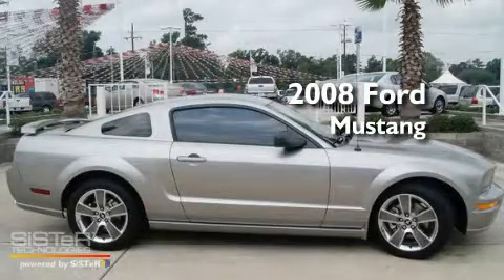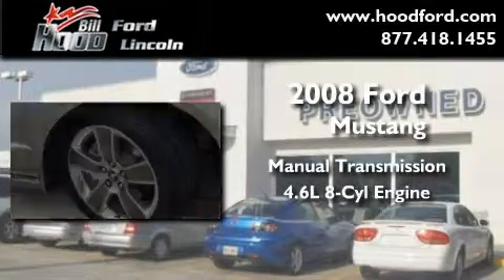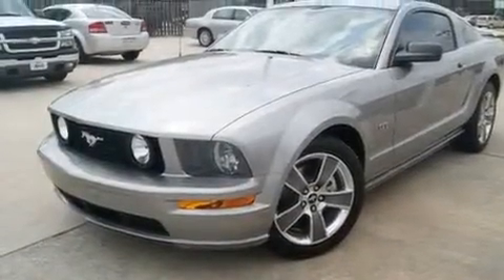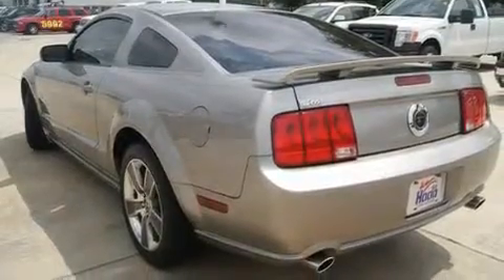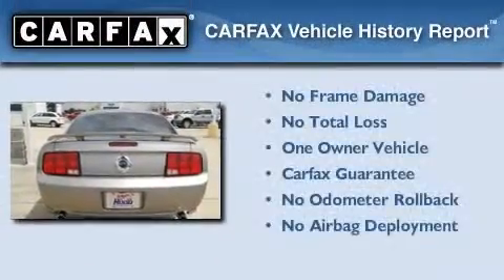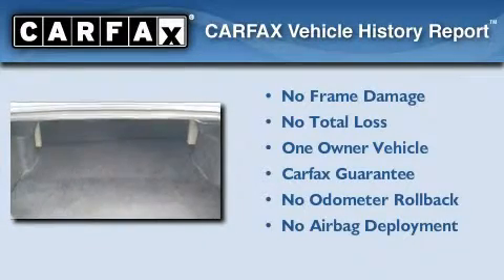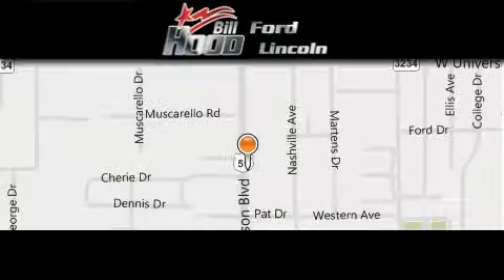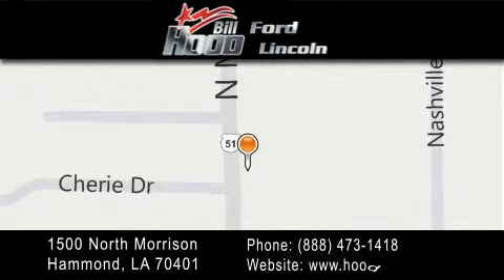2008 Ford Mustang Mandeville LA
Year : 2008

 Make : Ford

 Model : Mustang

 Engine : 4.6L V8 SOHC

 Trans . : Manual

 Exterior : Gray

 Miles : 30,121

 Interior : Tan

 Stock : 11107A

 1500 N. Morrison

 Used 2008 Ford Mustang Hammond LA